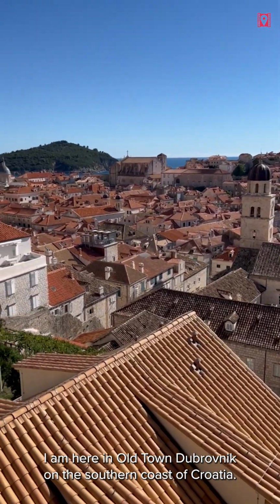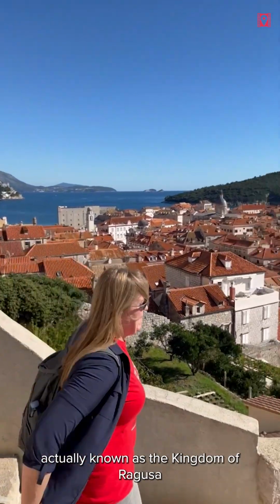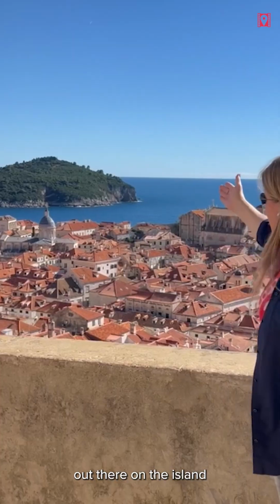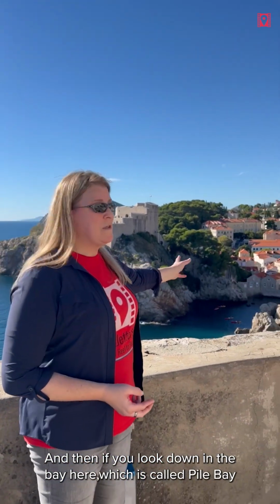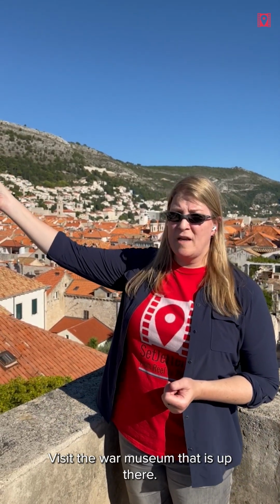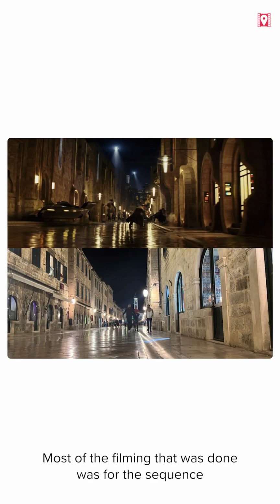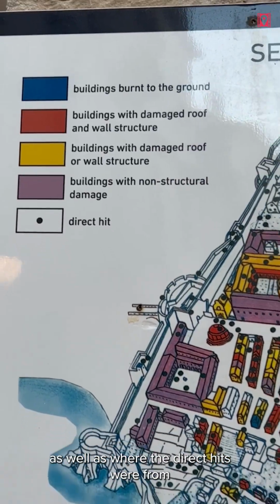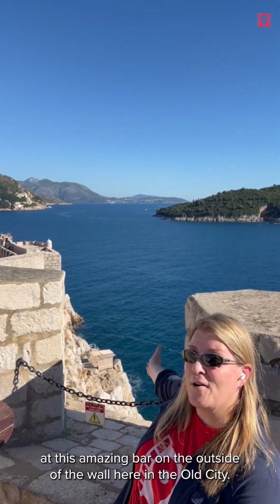SetJetting In Dubrovnik, Croatia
Explore the ancient Croatian city of Dubrovnik which has become famous for it's Game of Thrones filming locations (most of the Kings Landing scenes shot there).

But as Kate Edwards, SetJetters cofounder, takes us on a tour through the city we discover Star Wars filming locations as well as some of the incredible history of Dubrovnik that dates back to the 7th Century AD, through the period when it was known as the Kingdom of Ragusa and the attacks from Bosnian forces in the 90s.

Discover where the Red Keep was set in Fort Lovrijenac, Cersei's Walk of Shame along the Jesuit Steps and the entrance to where Daenerys kept her dragons on Minčeta Tower.

You can find all the exact locations mapped on the SetJetters app which is free to download.